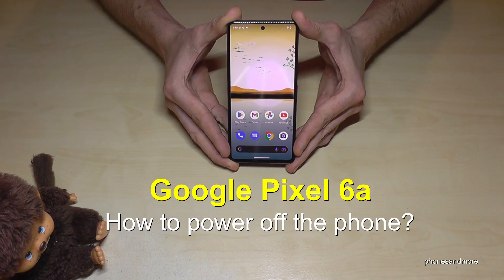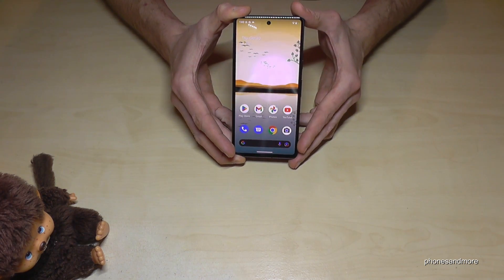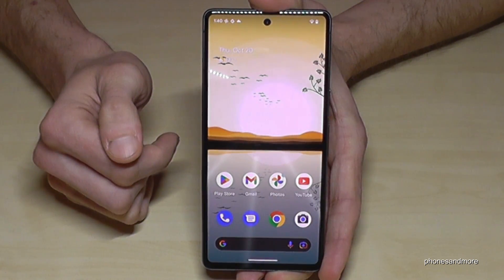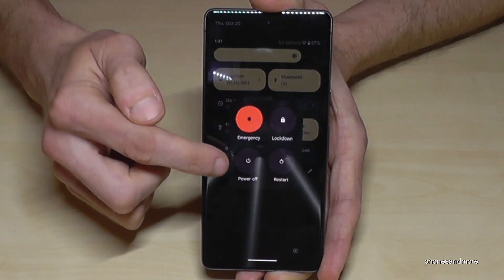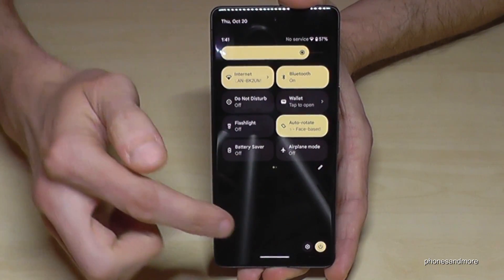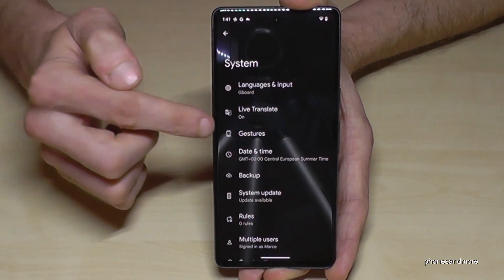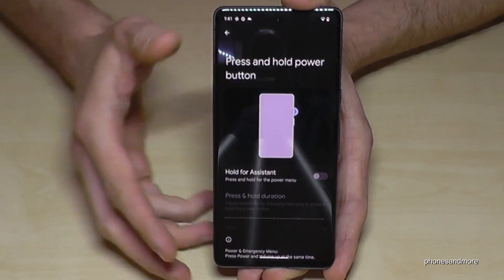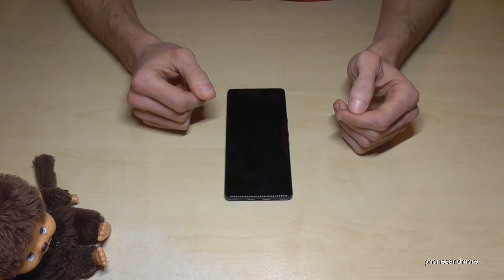Google Pixel 6a: How to turn off the phone? And how to set up the Power Button?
With this video, I will show you, how you can shut down the Google Pixel 6a.  I will show you also, how you can set up the Side-Button as a real Power-Button

There are 2 ways to turn the phone off:

Way 1:
Use the "Side"-Button (former "Power"-Button) in combination with the "Volume Up"-Button and press it at the same time. After you can tap "Power off" or Restart the phone.

Way2:
Swipe down twice from the top to have the full shortcuts and right below of the screen you will find the "Power Off"-Symbol.